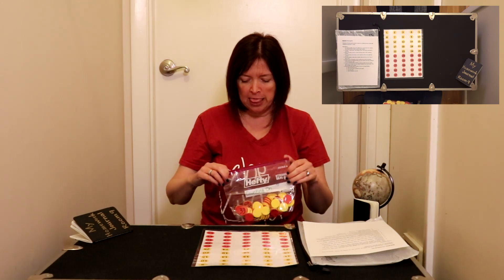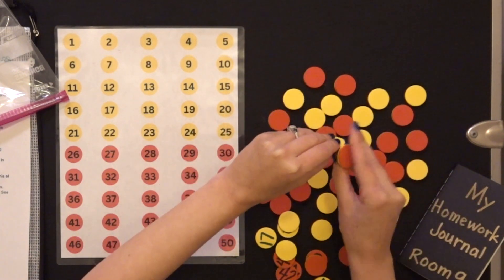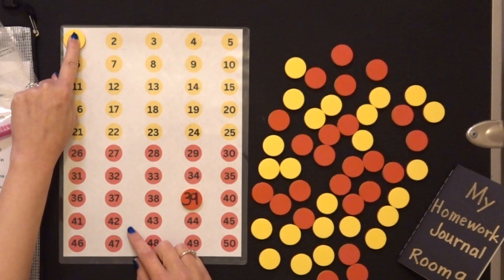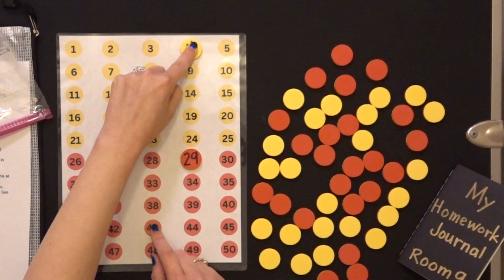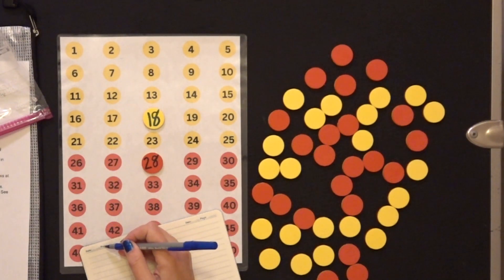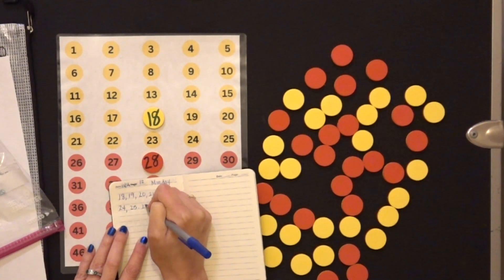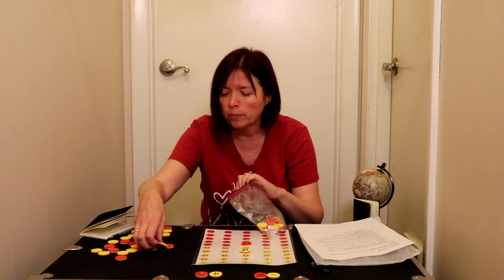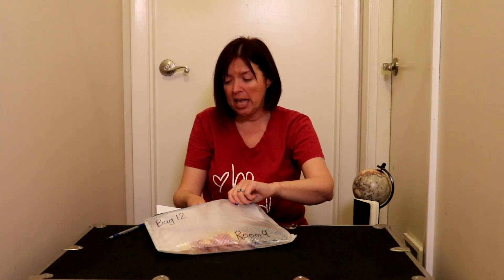Homework Game Bag 12 (Counting On)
Students will be able to count on, starting and stopping at any given number.